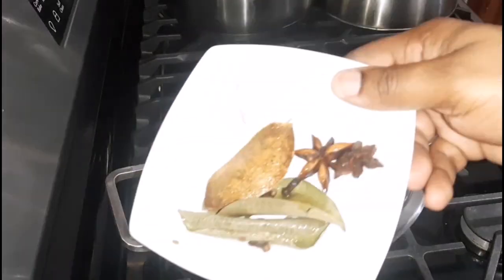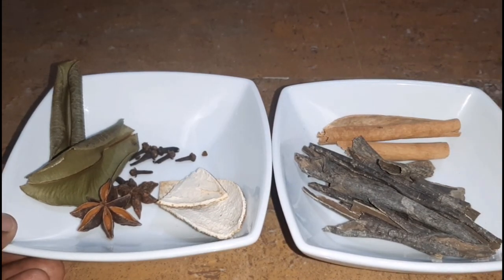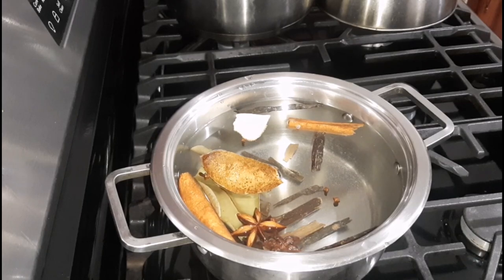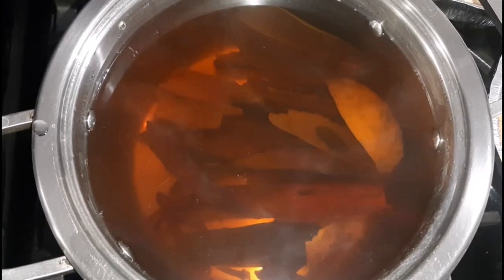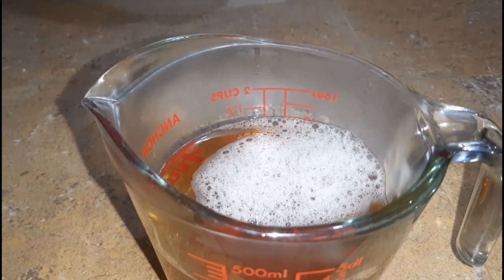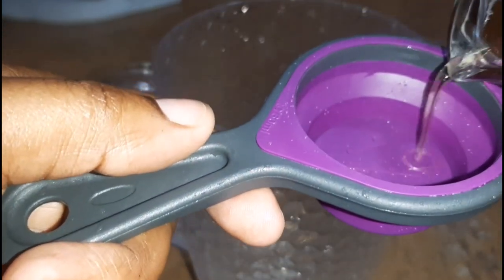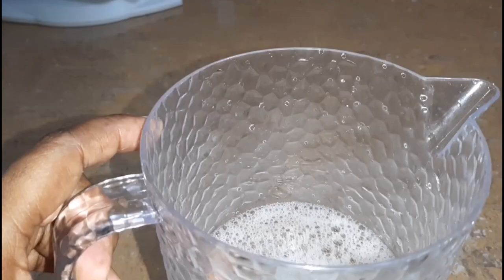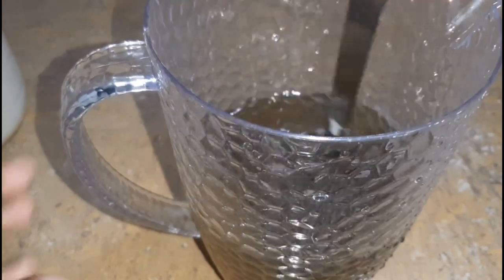Mauby Drink Grenadian Style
Hey SpiceFam.  In today's video, I will be showing you how I make mauby drink Grenadian drink. We @SpiceIslandCooking473  would love to hear from you! Check link below to check it out.